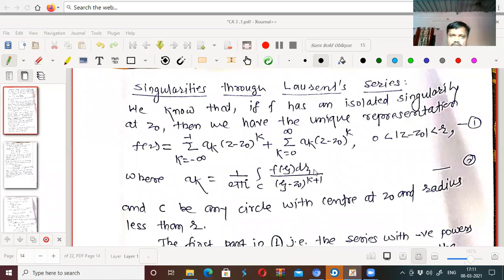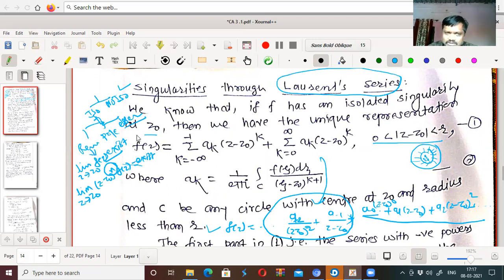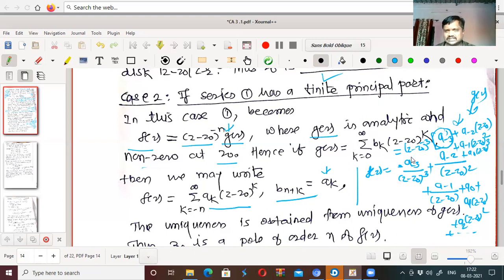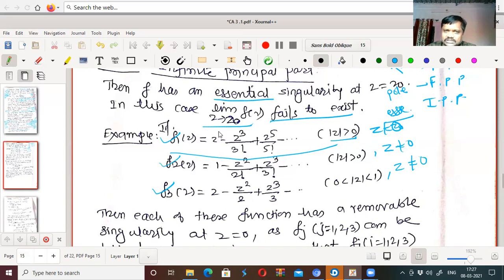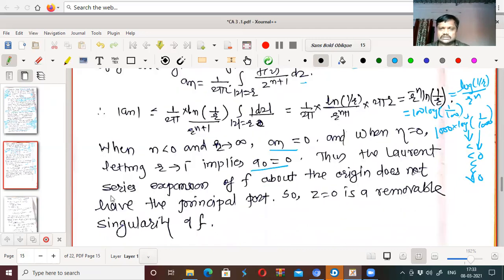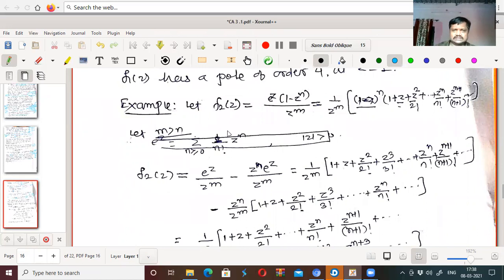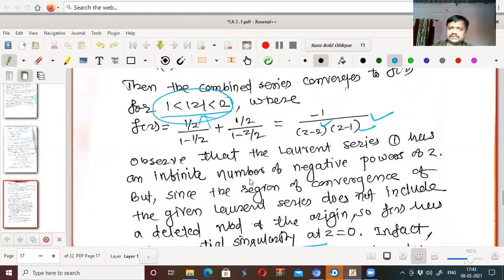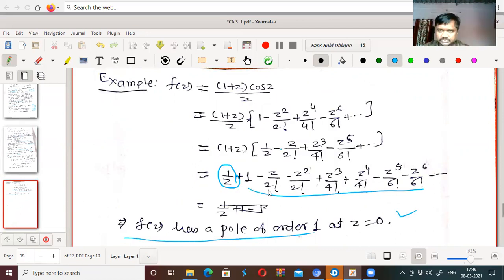CA 3. 4 Singularities through Laurent's Series